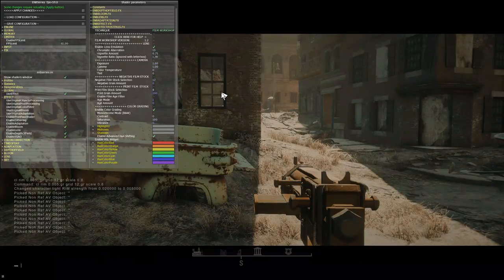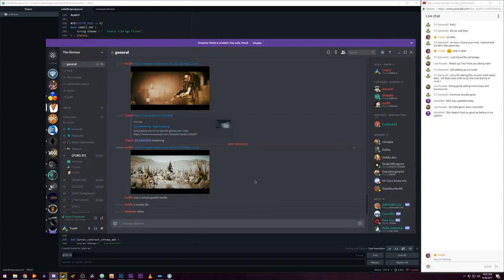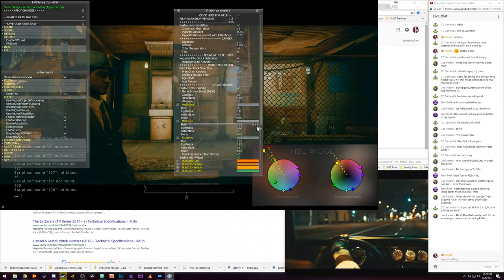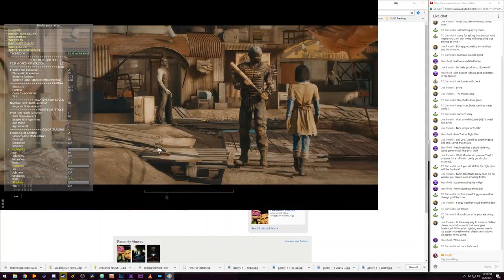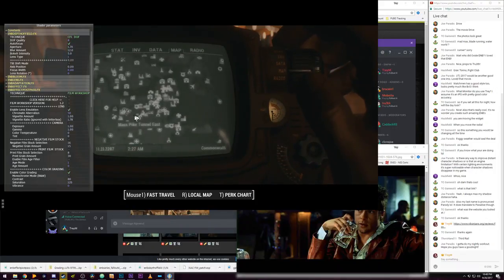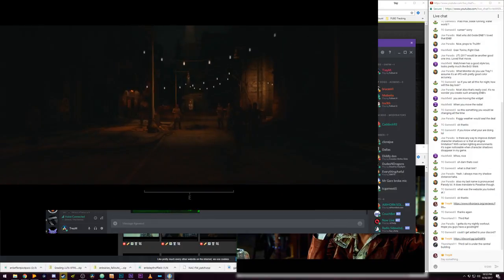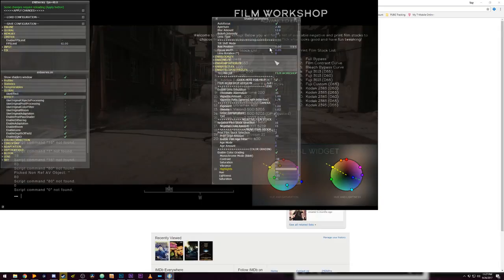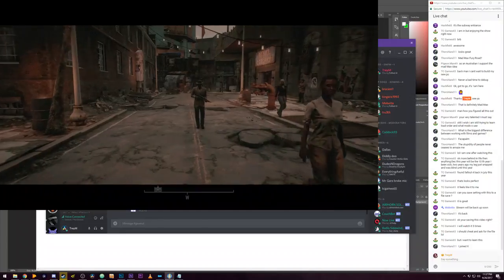Film Workshop - Bug Smashing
Fixing a bug or two